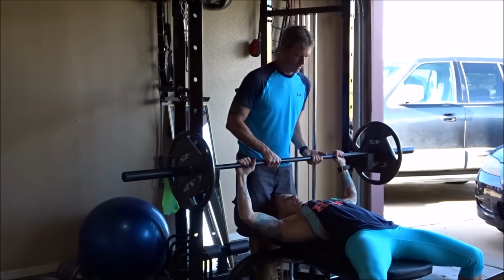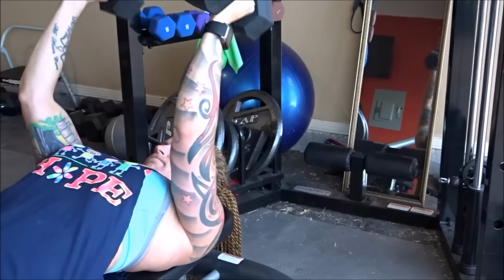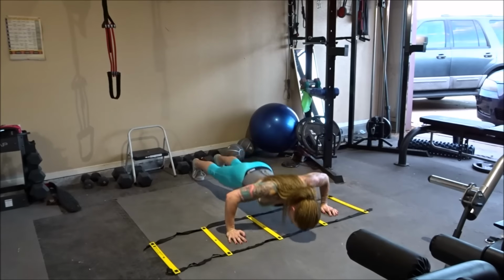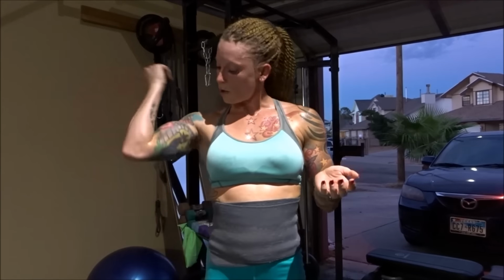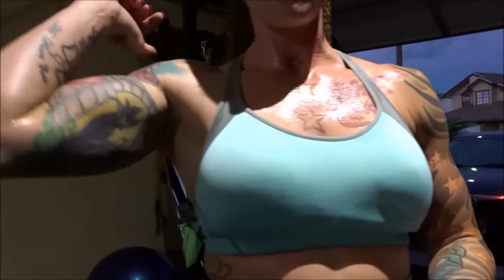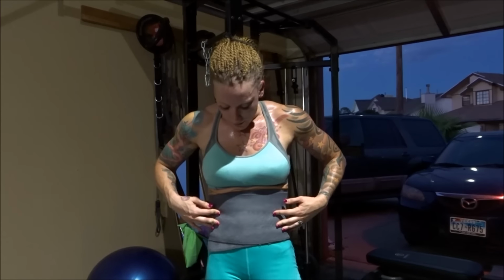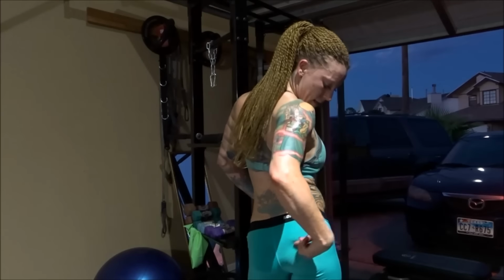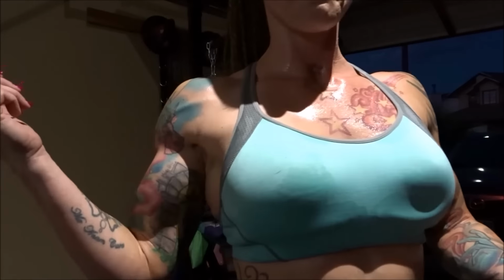8 Week Figure Prep: Episode 5- Chest and Tris followed by Insanity Asylum 2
3 weeks in my new weight training program and I decided to add in Insanity Asylum 2 Agility X as my cardio.  I lift 4 days and off 3 so I will be incorporating Agility X on those 3 days.

I will work with you to get you the meal plan that will help you get the results your looking for.  Weather that means Gaining mass...losing weight...cutting...you tell me and we will get you squared away!!

Caseytats:  Independent Beachbody Coach
Phillip Puett:  Independent Beachbody Coach

(EVERYTHING BEACHBODY)